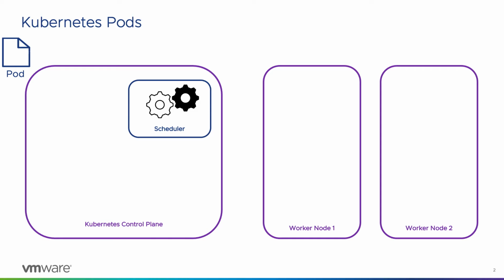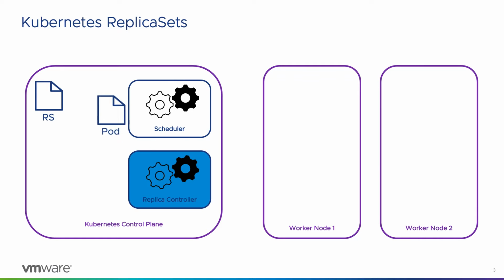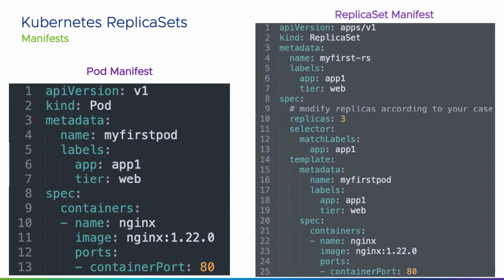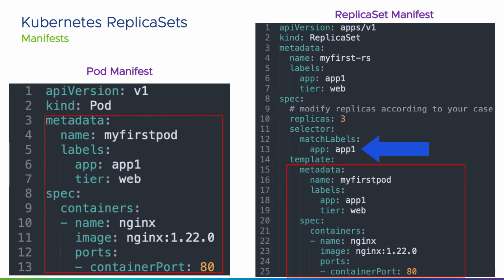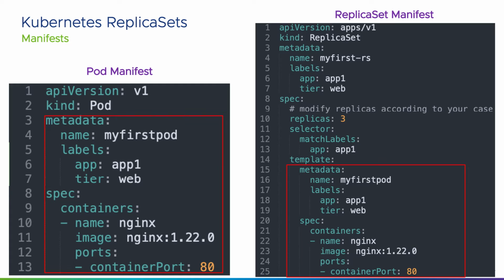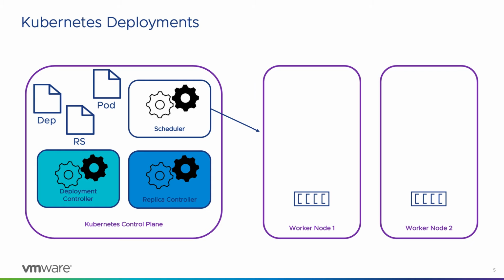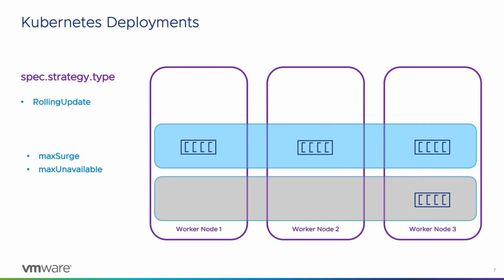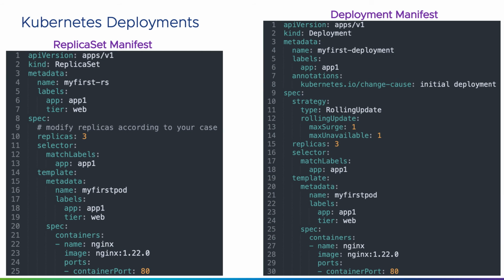Deployments and Replica Sets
Learn how to make your pod deployments more highly available and easy to rollout new pods and rollback failed pods by using deployments and replica sets.